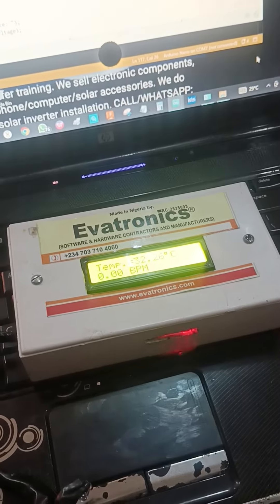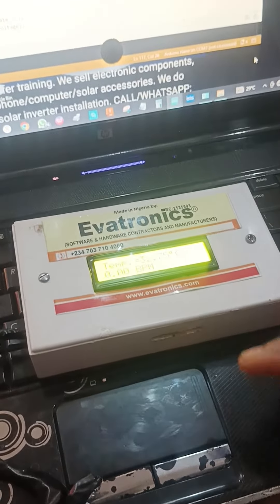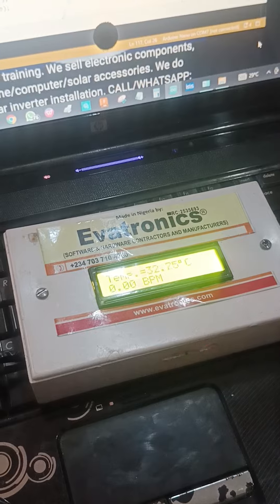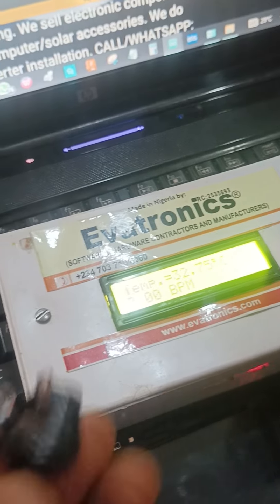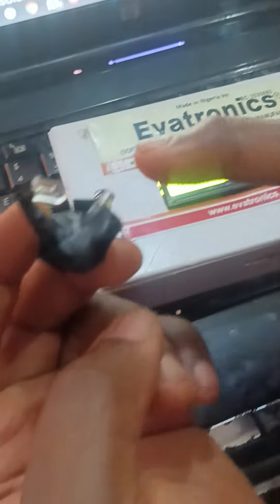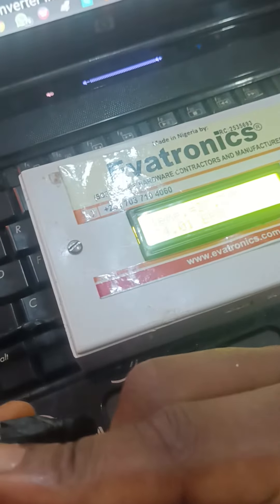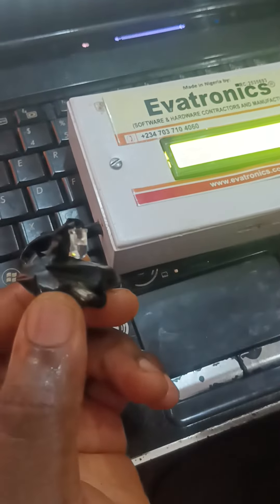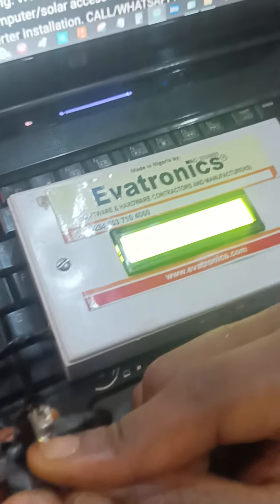January 16, 2024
GSM-BASED TELEMEDICINE HEALTH MONITOR

This device measures patients' body temperature and heart beat rate (we can make it measure more body vitals if you want us to). It displays the readings on LCD screen, sends the readings to health care giver and sends warning SMS when preset thresholds are crossed. So, remotely, health care givers can monitor health status of their patients.

For more info. about this project, and our other projects,

* To learn more about our products, services and awards, click this